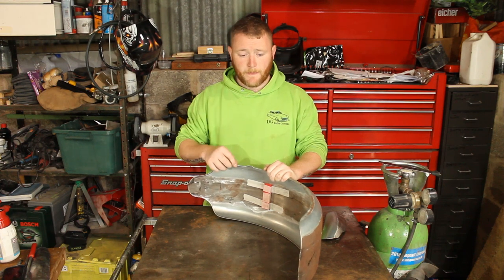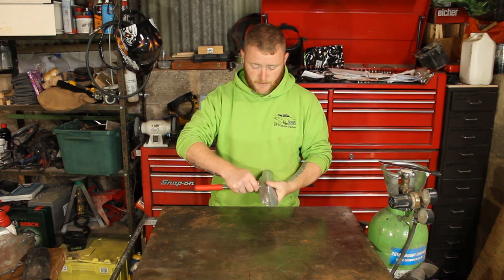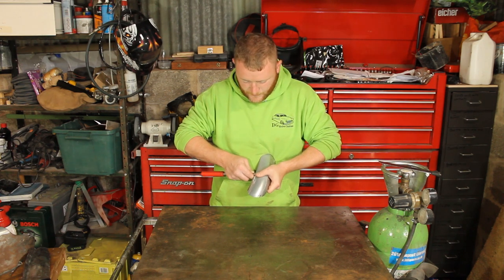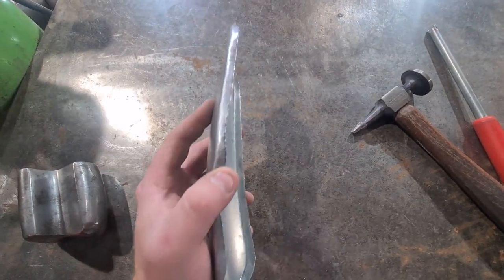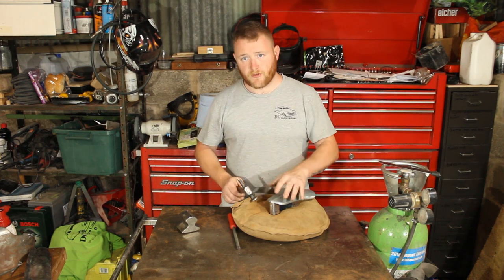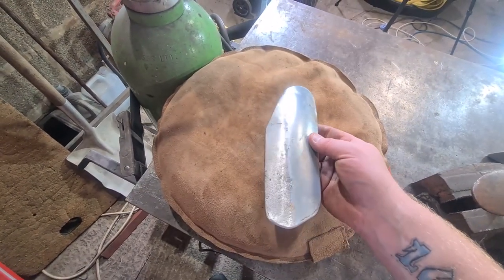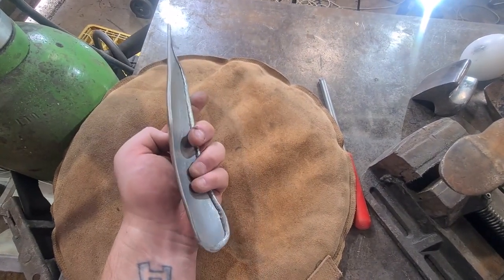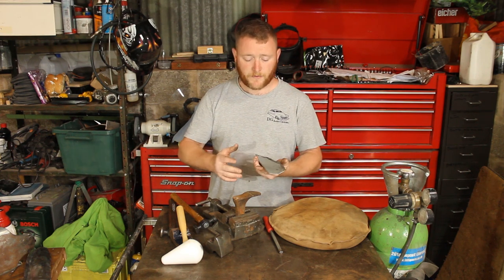Metal Shaping - How to make a return lip by hand | Rolled Edge | Wire Edge (no wire)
In this video I show you how to make a return lip on a panel so you can get a nice clean non sharp edge without expensive tools

Please help our little youtube  community by checking out these other channels and dropping a comment saying Danny sent you